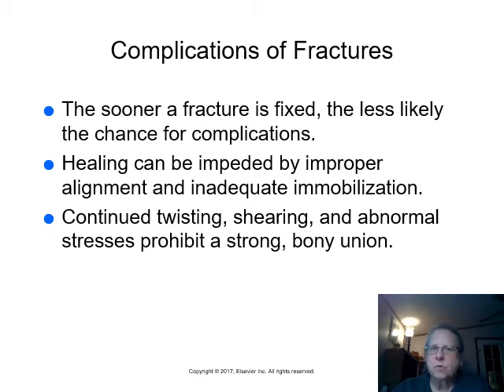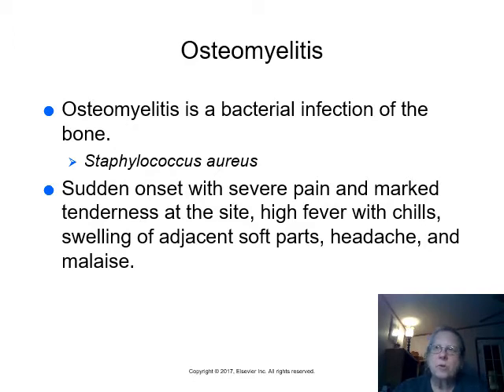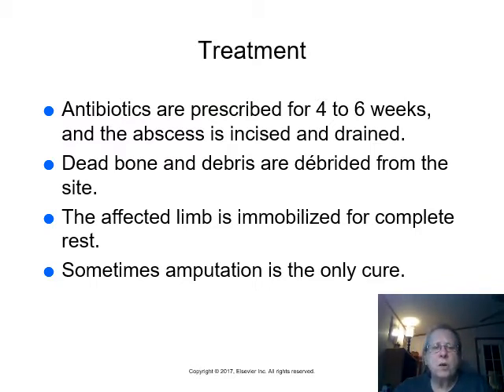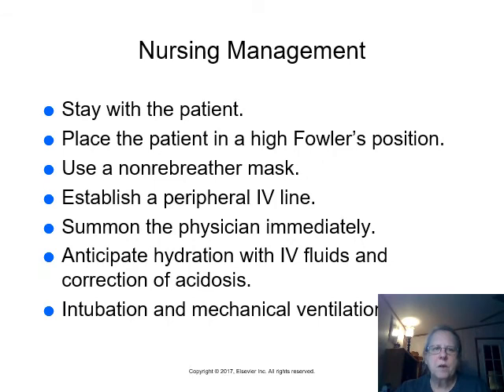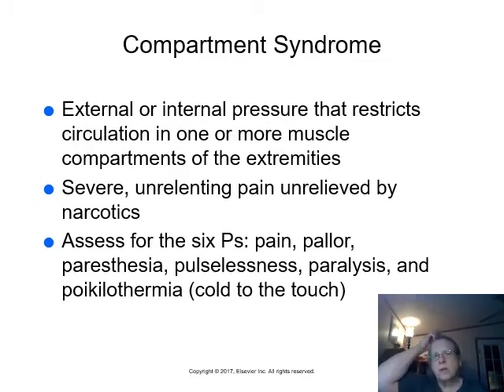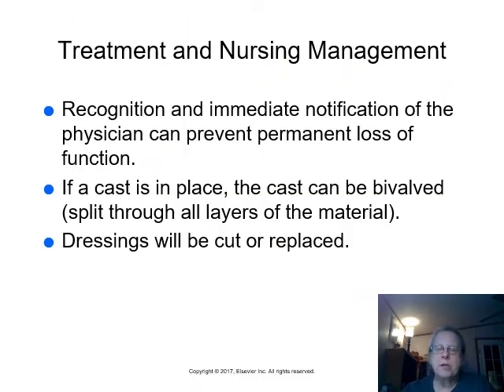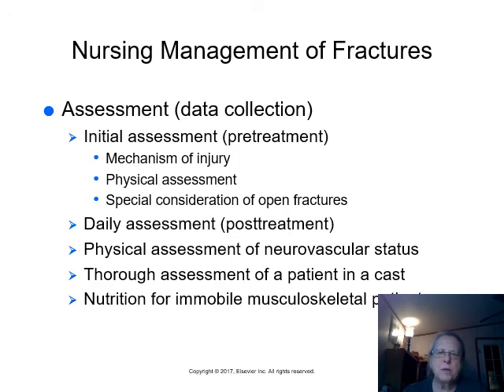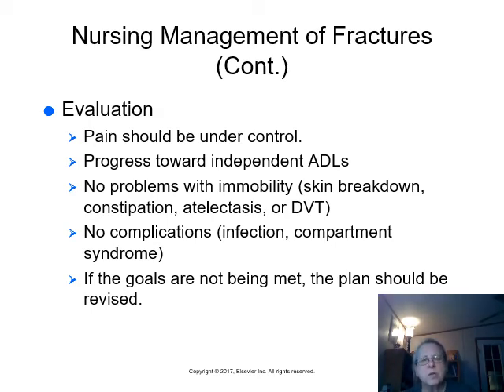Musculoskeletal disorders part 3 complications of fractures